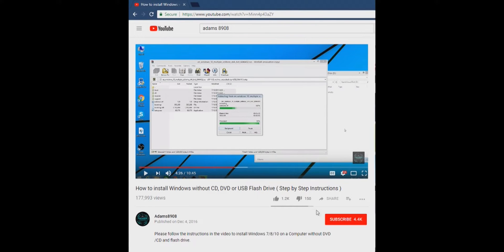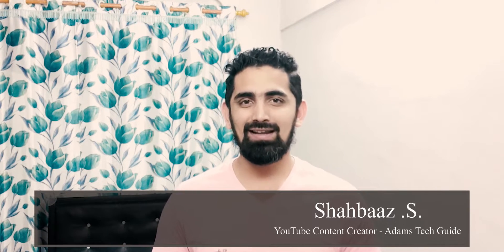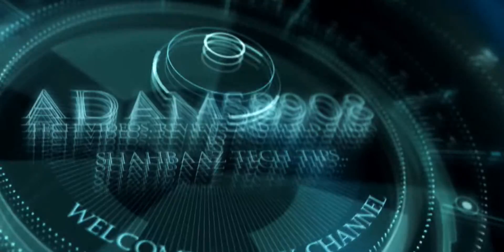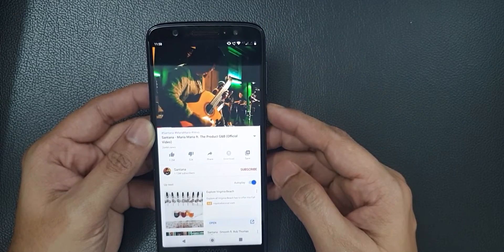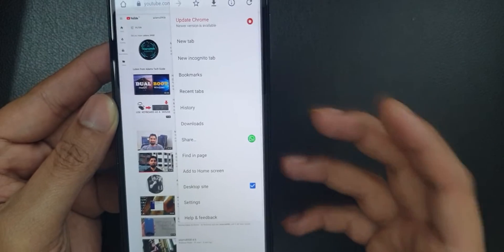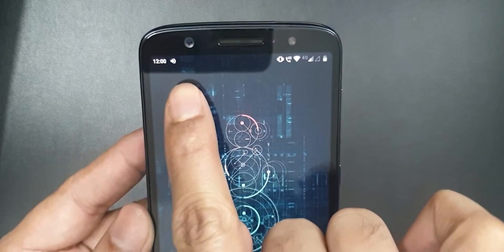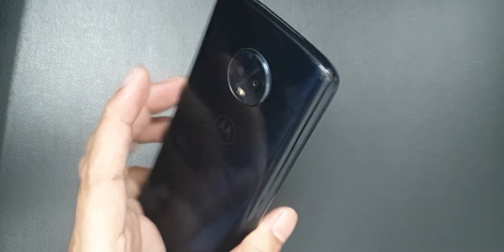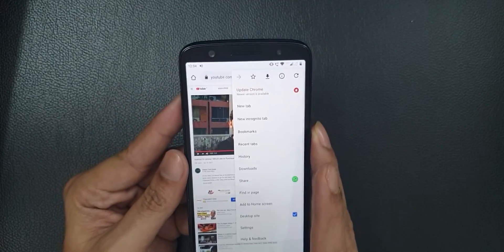How to keep YouTube playing in the Background when display is off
In this video I've shown you all to keep YouTube video playing in the background to listen to music and save battery also this will be helpful in multi tasking.